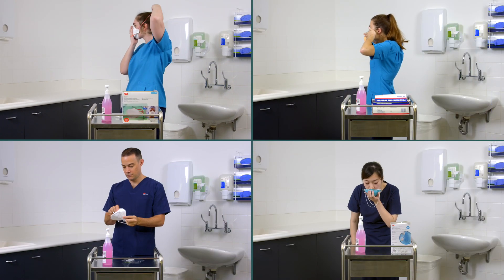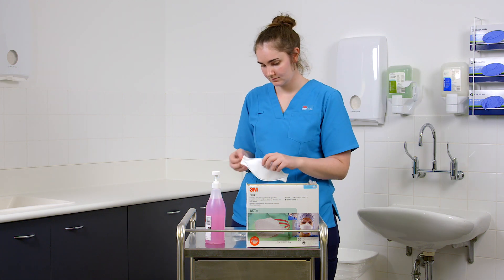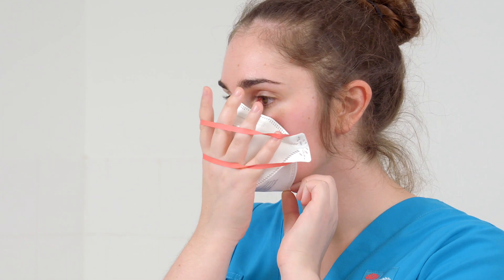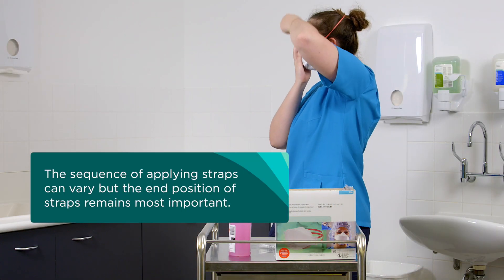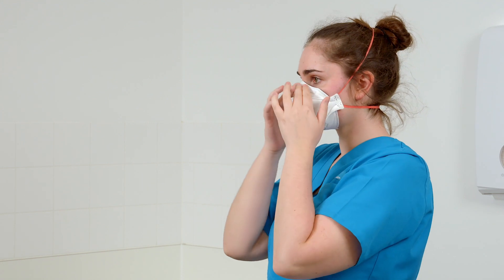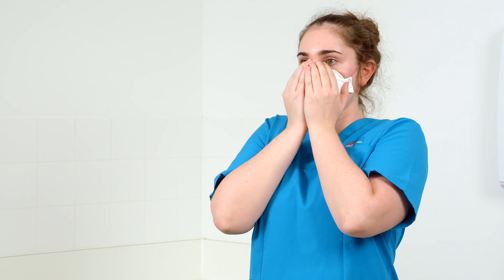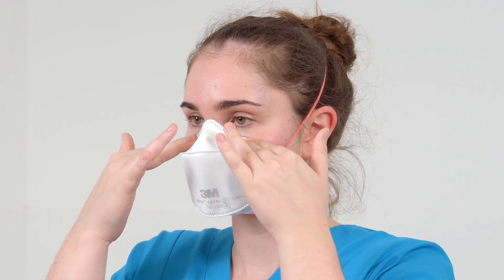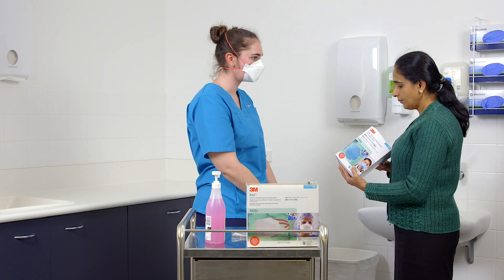Donning and Fit Checking of Respirator in NSW Healthcare Settings: Flat Fold Respirator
This is one part of a video series that briefly outlines the steps for donning and fit checking P2 or N95 respirators, when applying airborne precautions in a healthcare setting. This video covers flat fold respirators, such as the 3M Aura respirator. Please refer to the Overview video in this series for general guidance, linked in the comments section.

NSW Health staff should view these videos in the My Health Learning module titled "Donning and Fit Checking of Respirator in NSW Healthcare Settings" (Course code 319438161) so there is a record of completion.